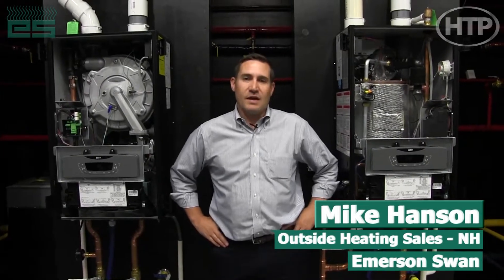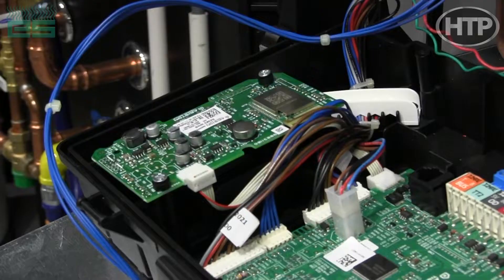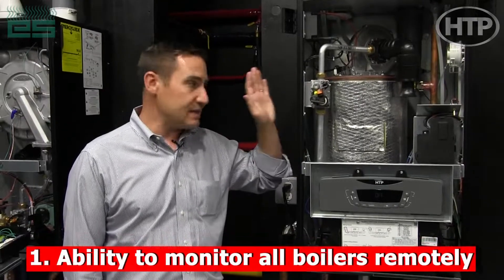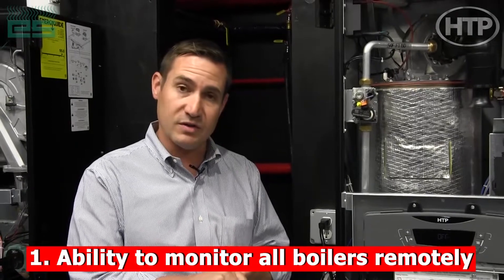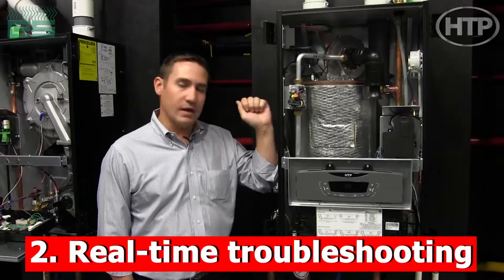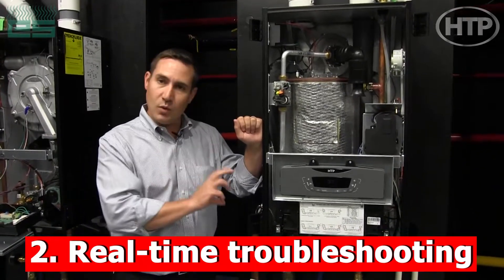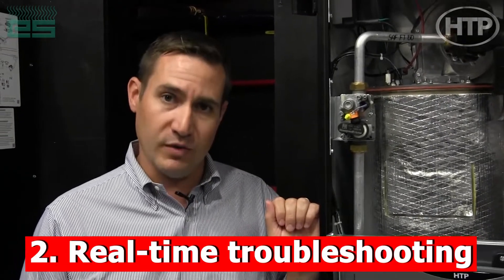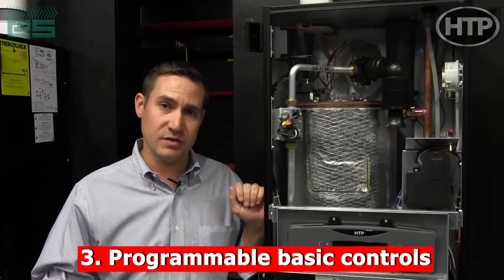HTP Integrated Wi-Fi Benefits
Mike Hanson of Emerson Swan's Distribution Products Heating team, goes over the integrated Wi-Fi controls on HTP boilers and how they benefit functionality and support for your system.
Shot/Edited by Ryan C. Smith